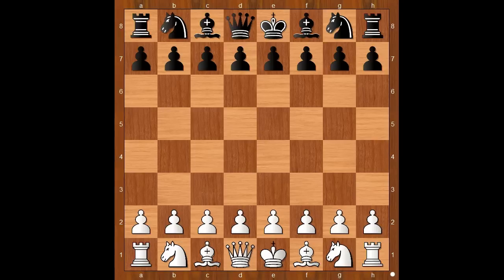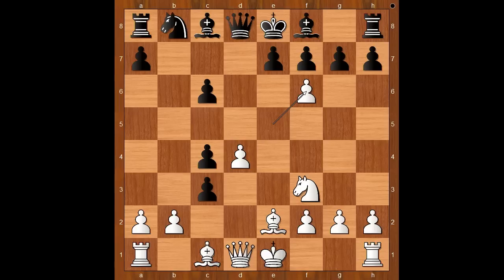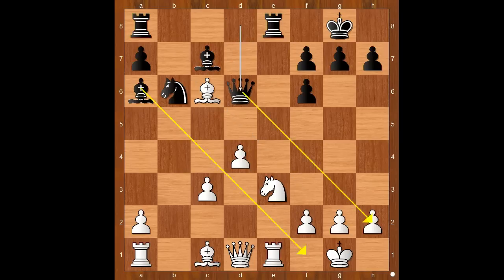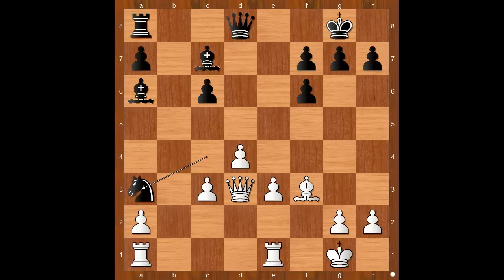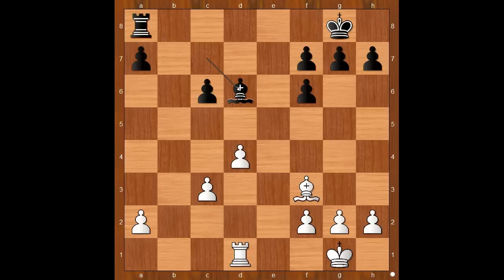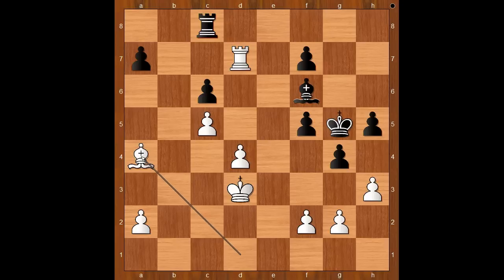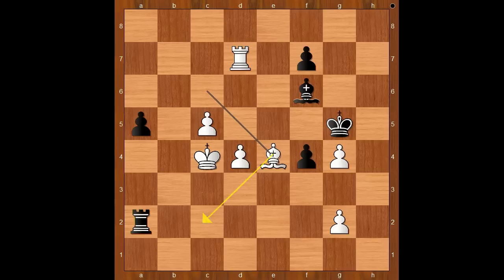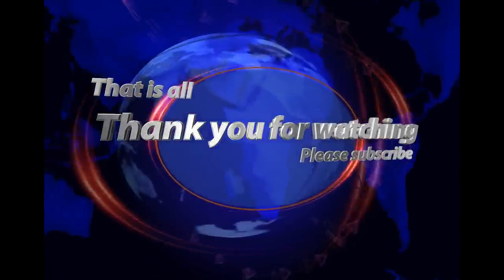Carlsen Wins 2019 Norway Chess | Magnus Carlsen vs Yu Yangyi Norway Chess 2019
The game description
Magnus Carlsen vs Yu Yangyi
Norway Chess 2019, Stavanger NOR, rd 8, Jun-13
Slav Defense: Geller Gambit (D15)  •  1-0
1.d4 d5 2.c4 c6 3.Nf3 Nf6 4.Nc3 dxc4 5.e4 b5 6.Be2 b4 7.e5 bxc3 8.exf6 exf6 9.bxc3 Bd6 10.0–0 0–0 11.Nd2 Re8 12.Re1 Nd7 13.Nxc4 Bc7 14.Bf3 Ba6 15.Ne3 Nb6 16.Ba3 Nc4 17.Qd3 Rxe3 18.Rxe3 Nxe3 19.Qxa6 Nc2 20.Rd1 Nxa3 21.Qxa3 Qd6 22.Qxd6 Bxd6 23.c4 Rc8 24.c5 Be7 25.Kf1 f5 26.Ke2 g5 27.h3 Kg7 28.Kd3 Kg6 29.Rb1 h5 30.Rb7 Bf6 31.Rd7 g4 32.Bd1 Kg5 33.Ba4 f4 34.f3 Re8 35.fxg4 hxg4 36.hxg4 Re6 37.Bd1 Re3+ 38.Kc4 a5 39.Bf3 Ra3 40.Bxc6 Rxa2 41.Be4 a4 42.c6 Ra1 43.c7 a3 44.Kb3 1–0